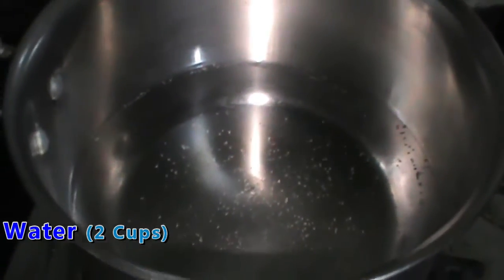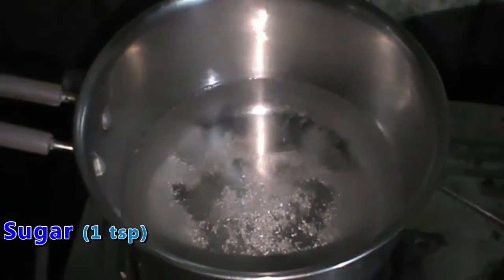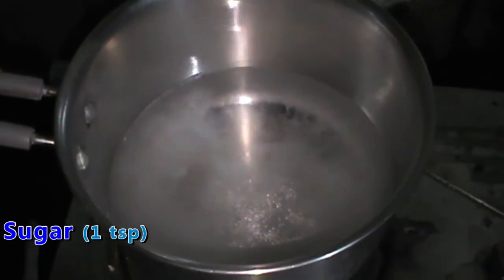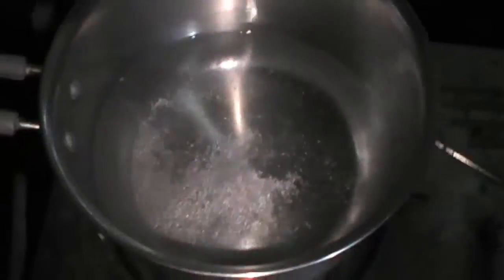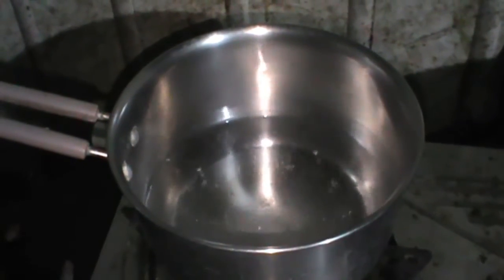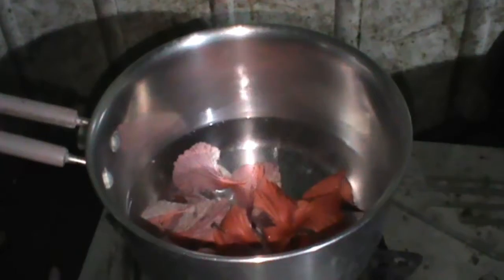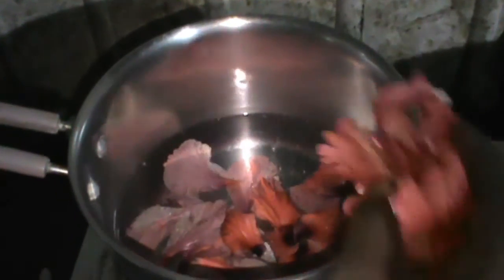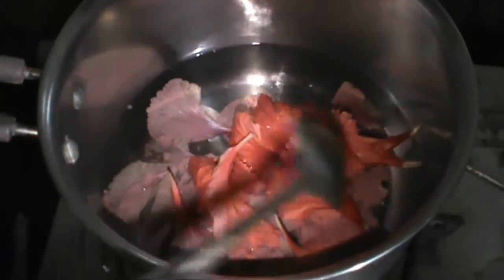Healthy Juice |Juice Recipe in Tamil | Amla Juice | Banana Smoothy |Hibiscus Juice | Kitchen Fashion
Hibiscus Juice
Sembaruthy Flower
Lemon - 1
Nannary Syrup
Amla - 5
Banana - 2
Casew Required
Badam Required
Dry Fruits
Milk 200ml